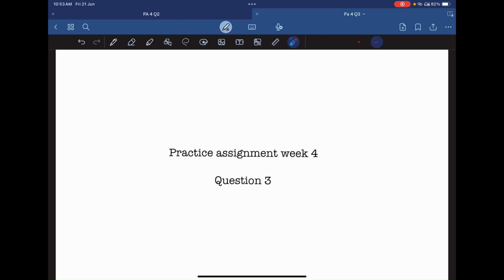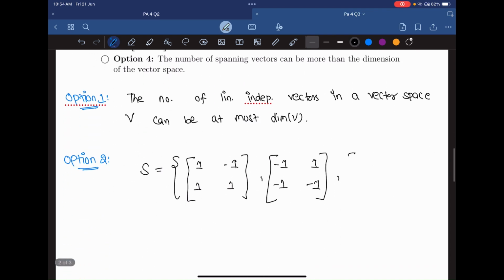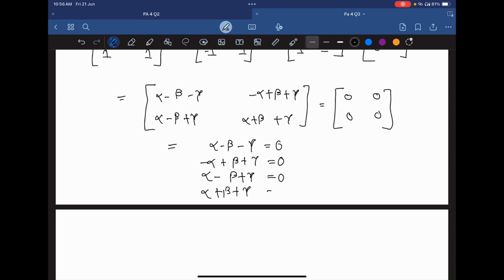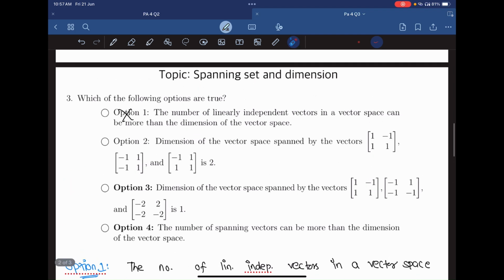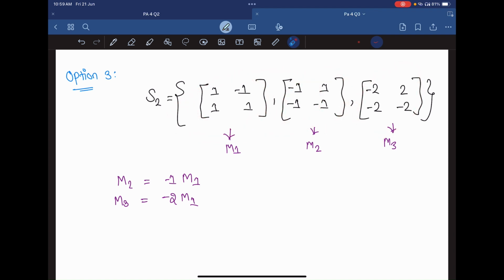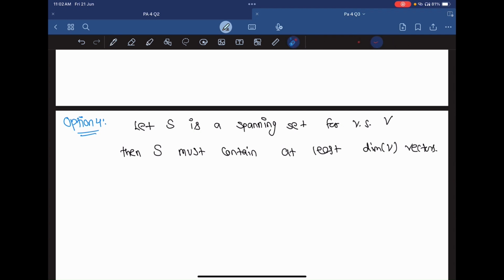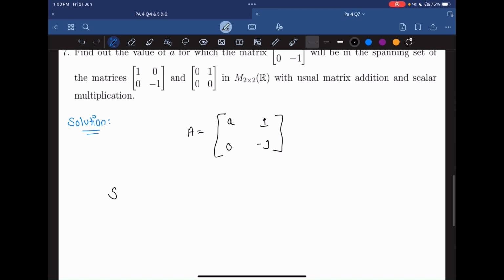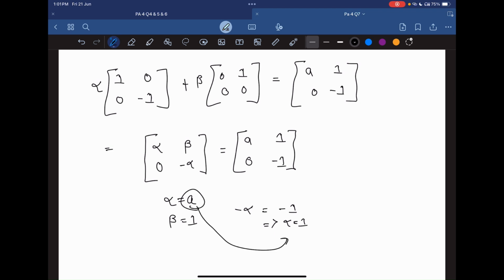PA | Week-4 | Q3 and Q7